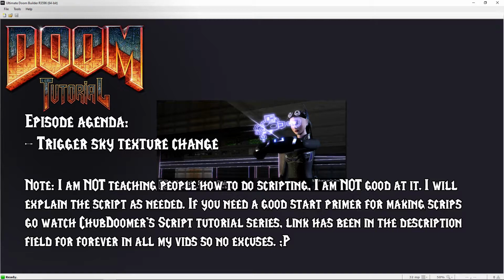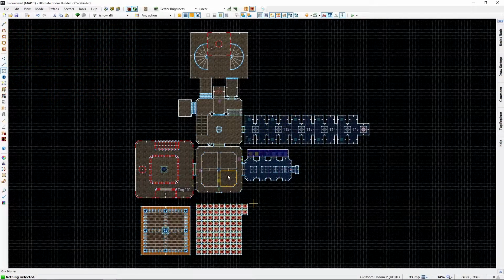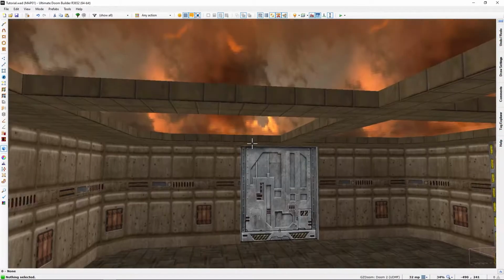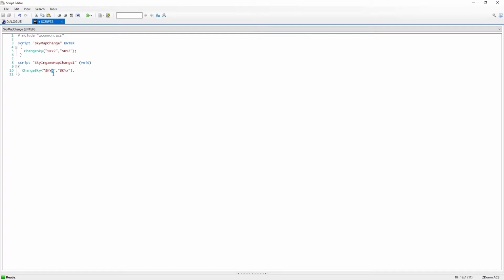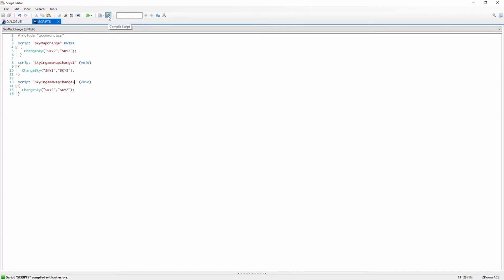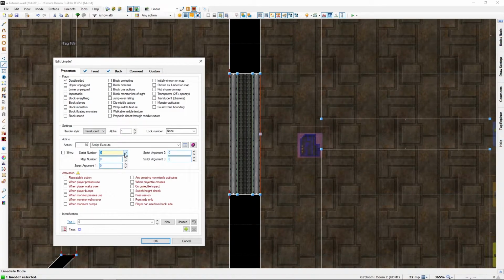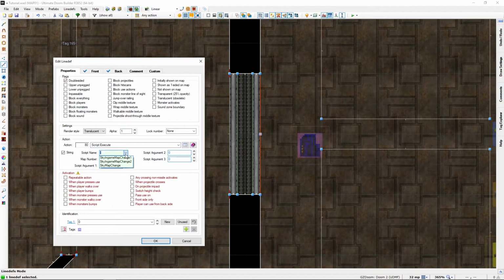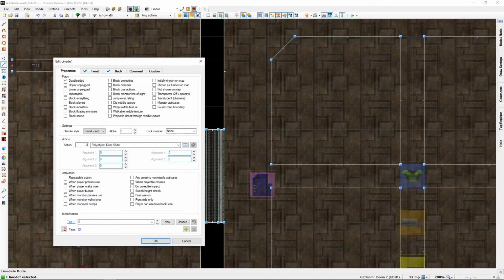35: Skyboxes returns 2 - Trigger sky texture change - Ultimate Doom Builder with the Lazygamer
Let's change the sky texture to display a different sky in each room, just because we can.

What you probably need:
UZ/LZDoom (Read page description for version needs, also has legacy versions. UZDoom suggested going forward!)